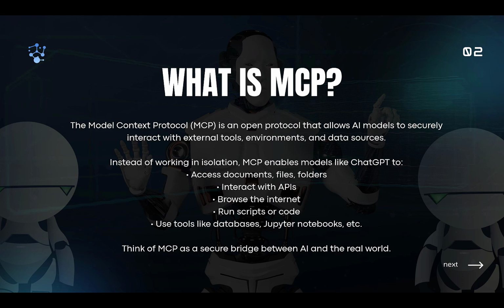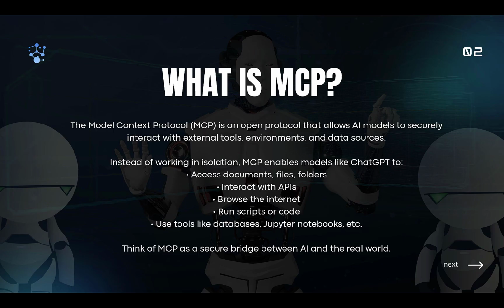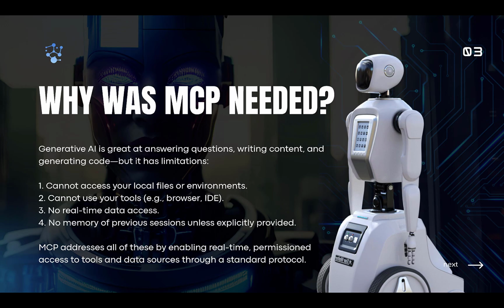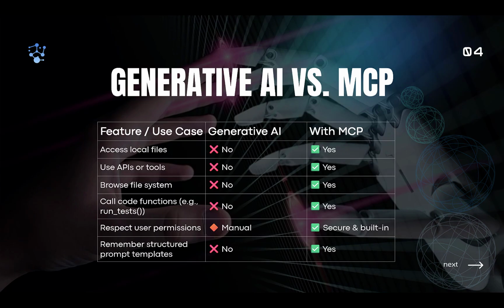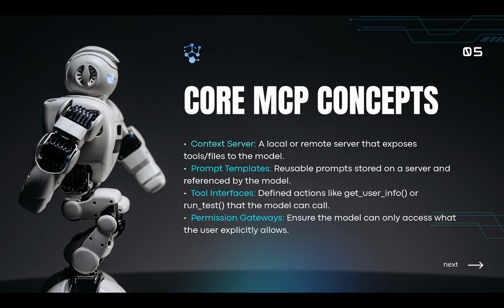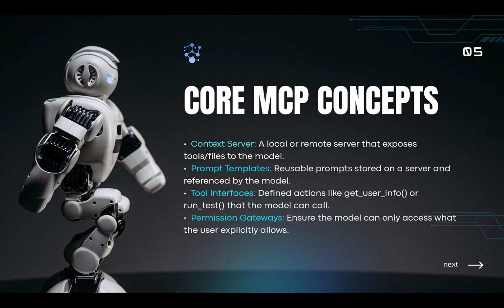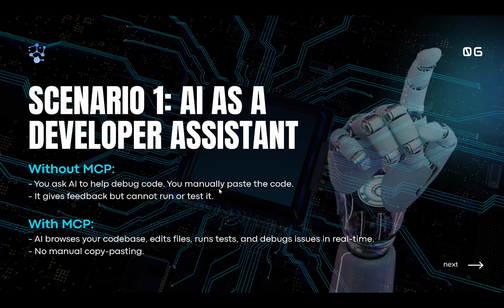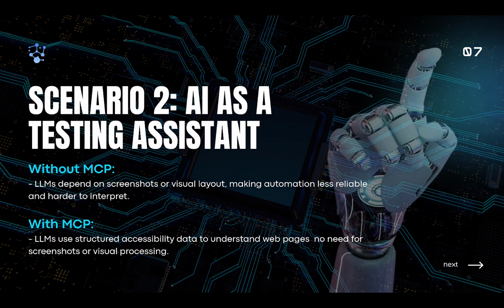What is MCP (Model Context Protocol)? | MCP Explained in Simple Words with Real-Time Examples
🚀 Welcome to this video on MCP (Model Context Protocol) — a game-changing protocol that allows AI models like ChatGPT to securely access tools, APIs, and real-world data!

We break down MCP in simple terms, how it works, its comparison with Generative AI, and practical real-life use cases in development and software testing. Perfect for developers, testers, and AI enthusiasts!

⏱ TIMESTAMPS
00:08 – Introduction
00:13 – What is MCP?
00:27 – Explaining Model, Context, and Protocol
01:24 – Real-World Access with MCP
01:56 – Why MCP is Needed
02:50 – MCP vs Generative AI Comparison
03:44 – Core MCP Concepts
05:16 – Developer Scenario: With & Without MCP
06:28 – Software Testing Scenario: With & Without MCP
08:00 – Automation Testing Use Case
08:45 – Purpose of MCP and Execution Capabilities
09:20 – Final Explanation of Model, Context, and Protocol

Why MCP is important in modern AI workflows

Differences between MCP and Generative AI

Real-time developer and tester use cases

Secure access to tools, APIs, and real-world data for LLMs